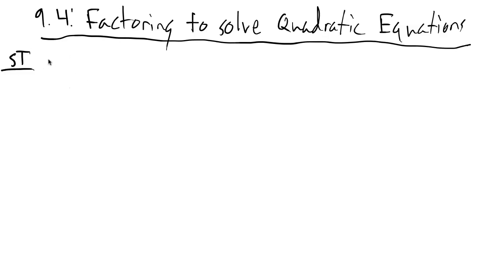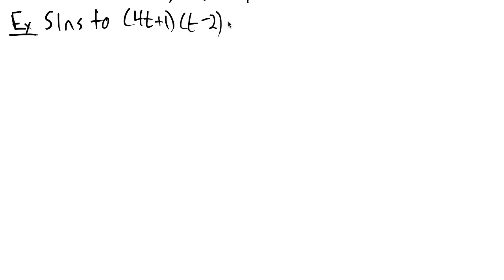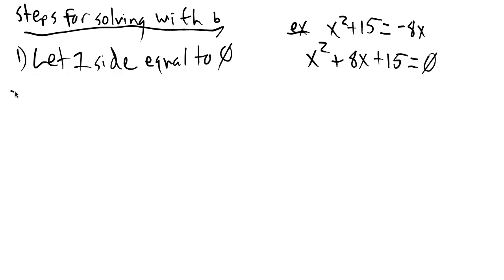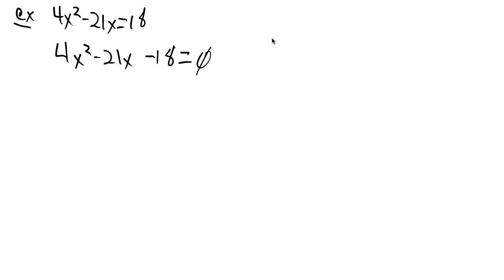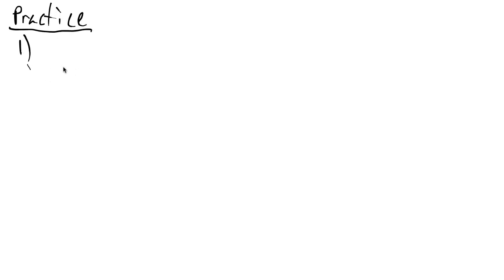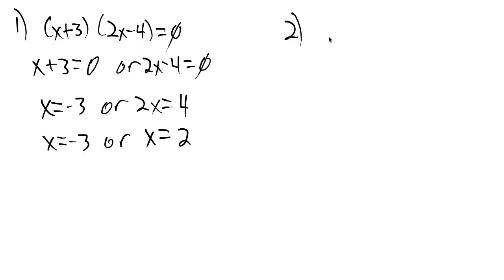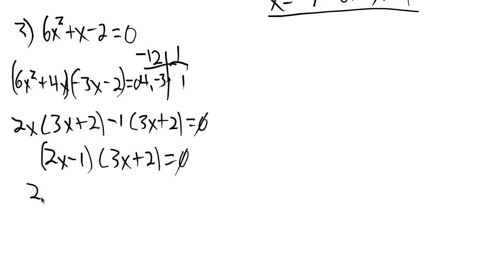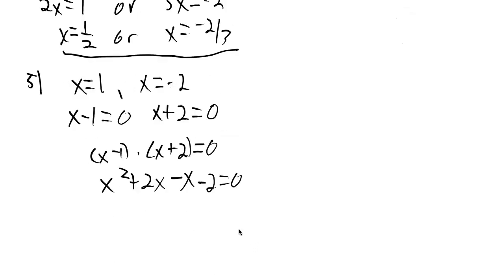9 4 Factoring to Solve Quadratic Equations